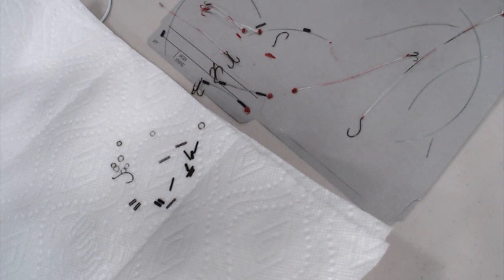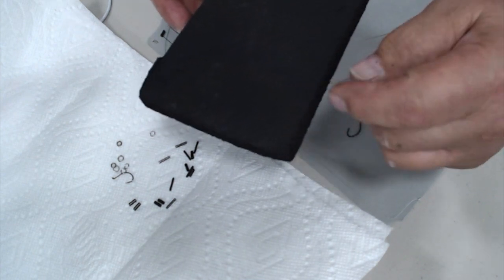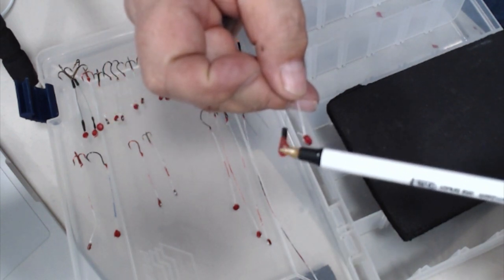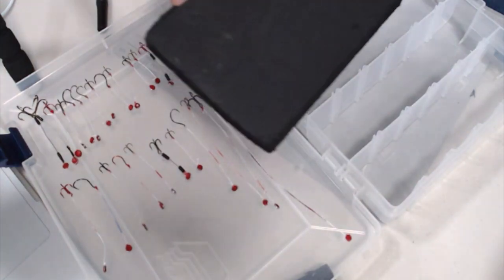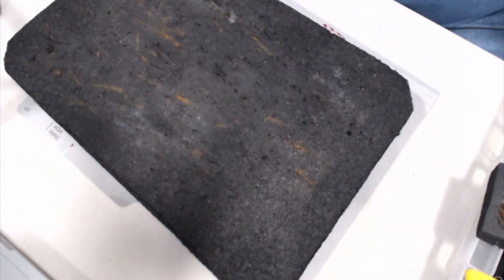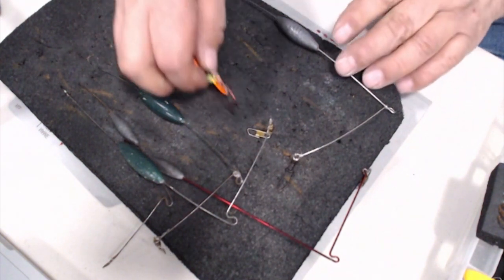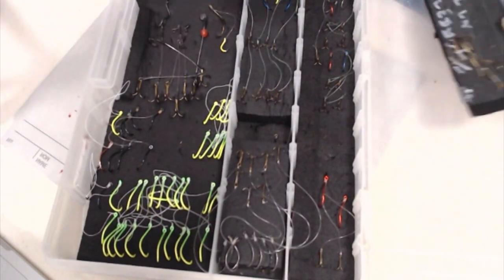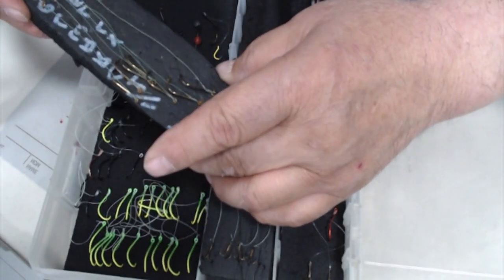Conclusion of the Stinger Hook series and an awesome storage tip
This video completes the series on stinger hooks and leaves the veiwer with An Awesome Storage Tip using closed cell foam, commonly known as Armaflex.